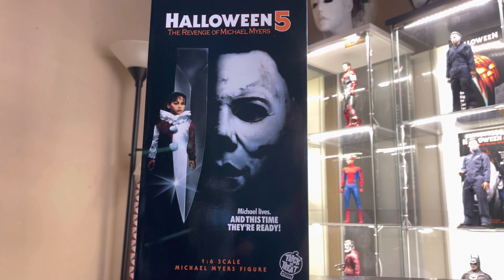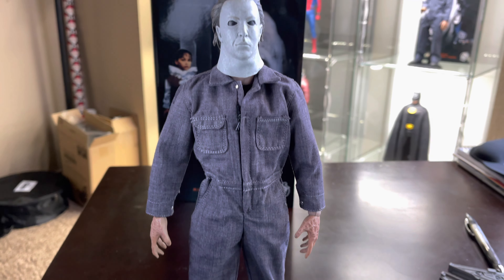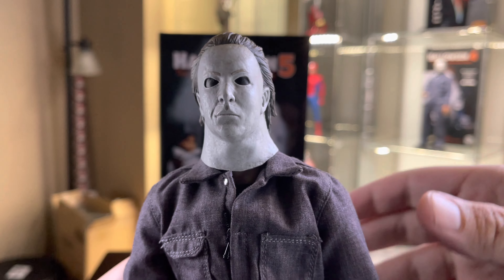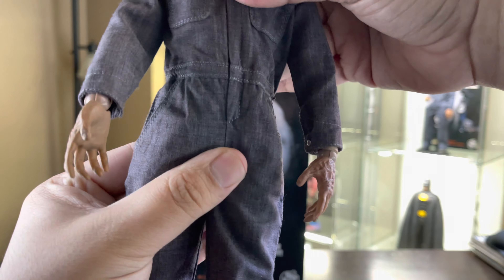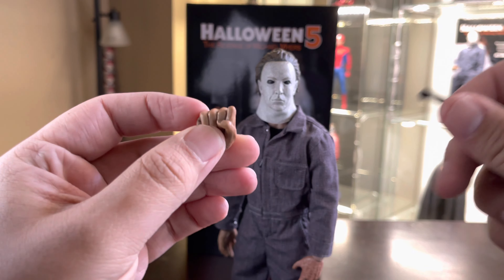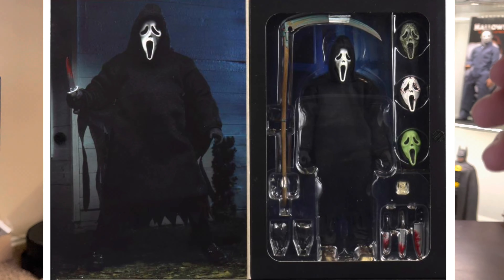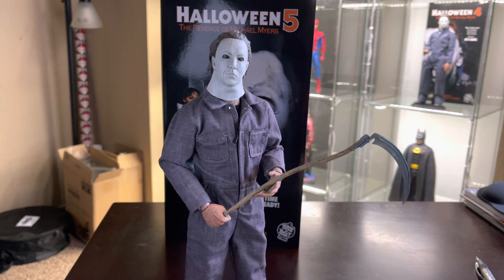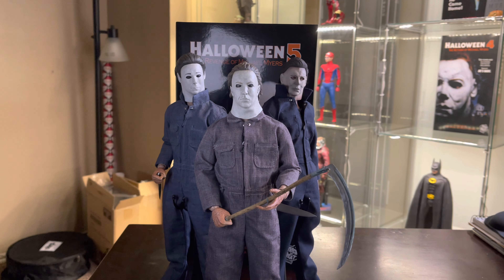Trick or Treat Studios 1:6 Halloween 5 Michael Myers Figure Review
Please enjoy this up close look at the new H5 Michael Myers by tots!